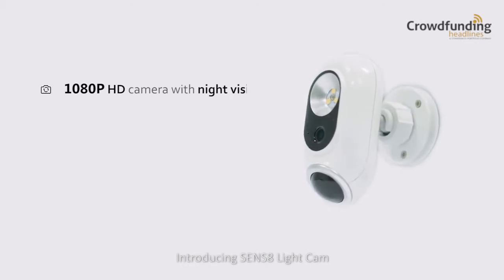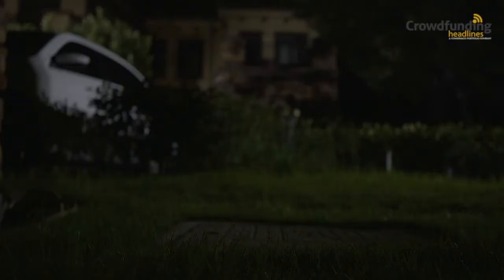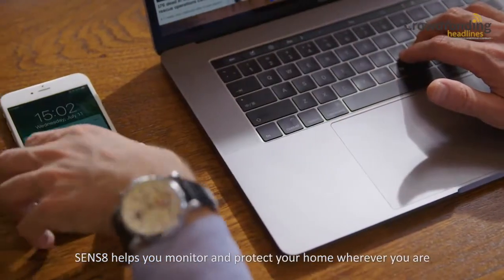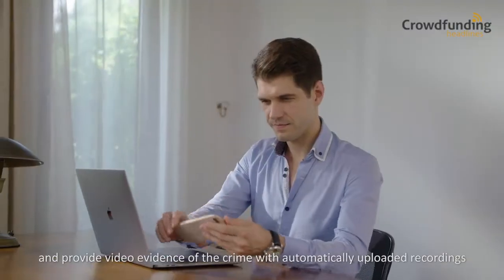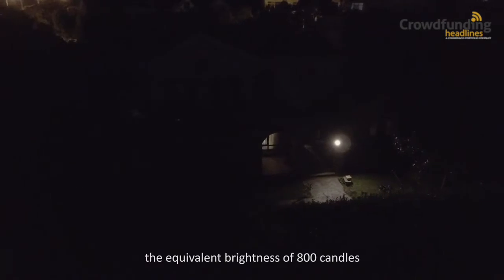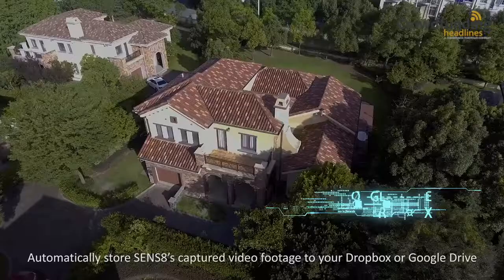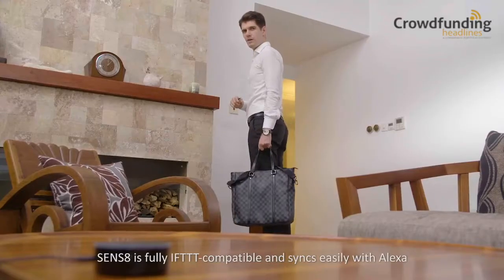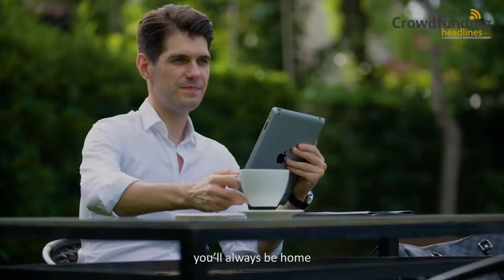SENS8 The Most Affordable Home Security Cam.